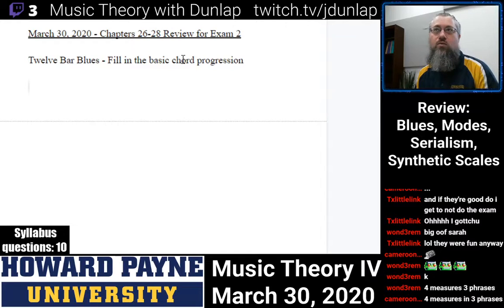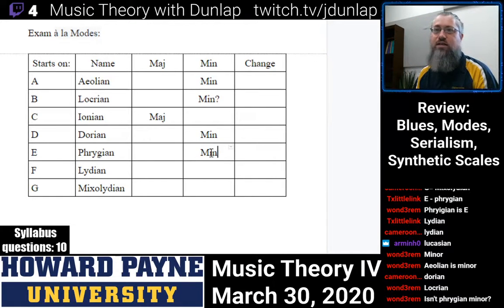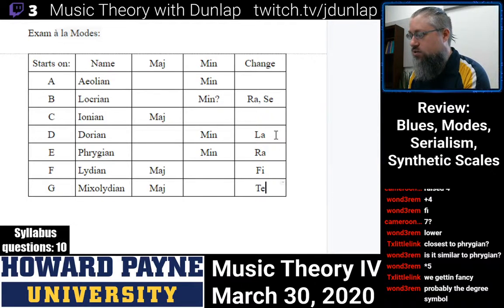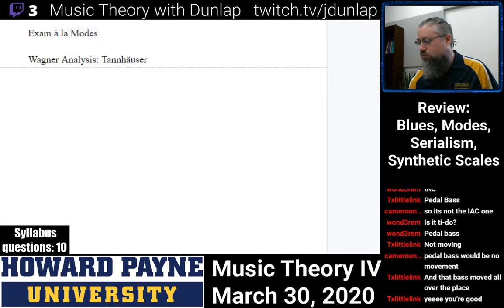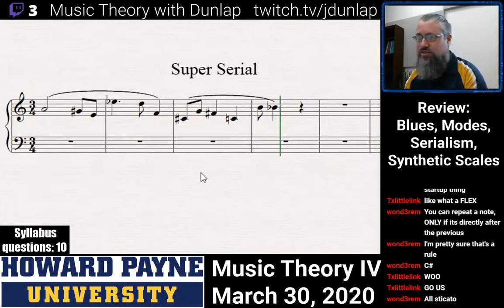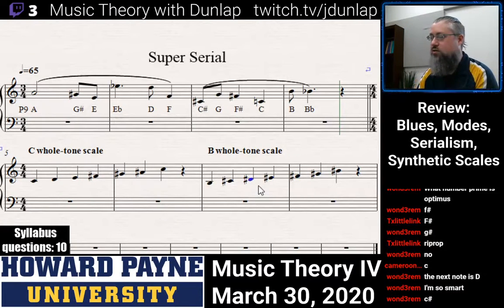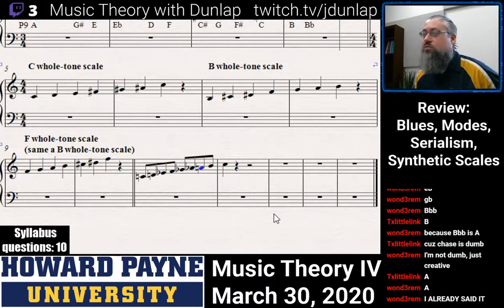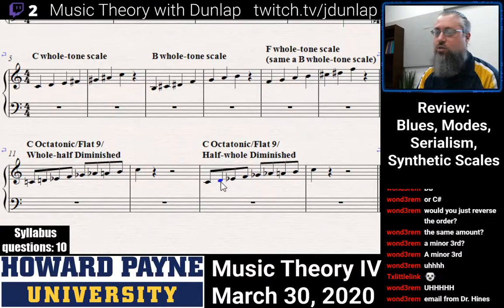Music Theory IV: Review of Modes, Serialism, and Synthetic Scales [Livestream Archive]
In preparation for my students' Exam 2, we are reviewing 12-bar blues, modes, serialism, synthetic scales, and style identification. Do you have what it takes to spell a whole-tone or octatonic scale? Can you name a prime row? Let's find out!